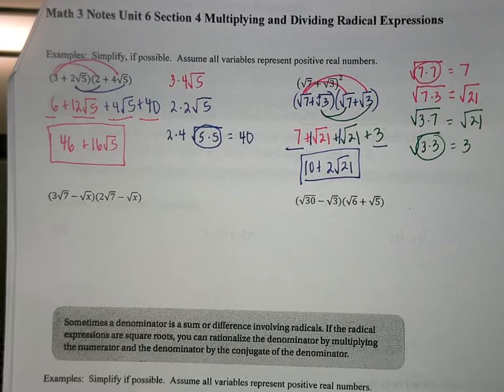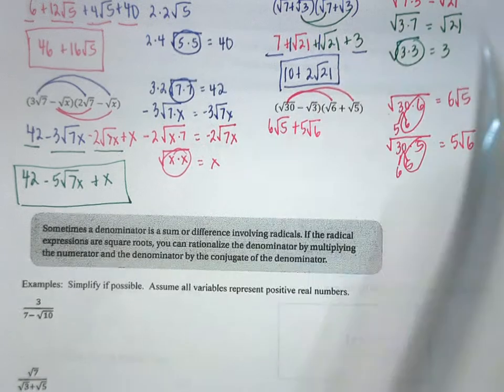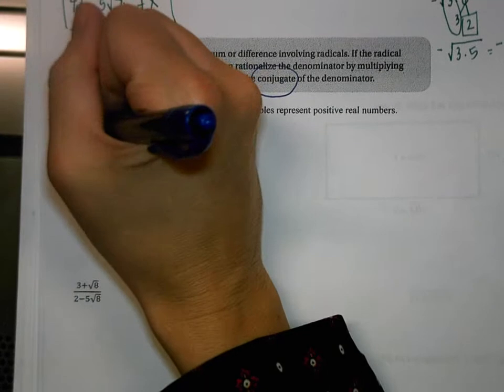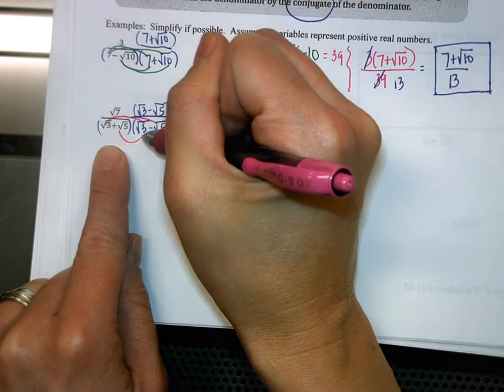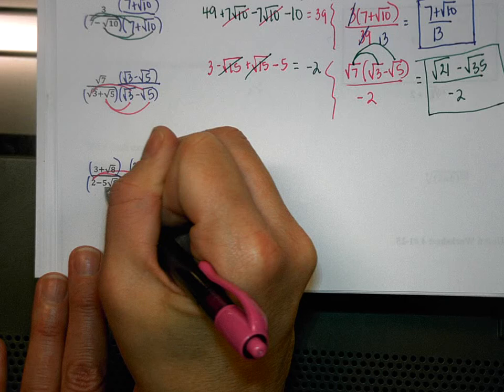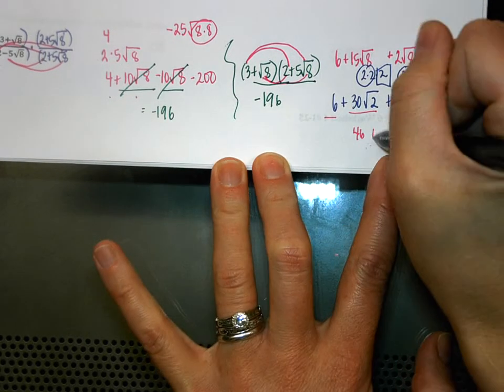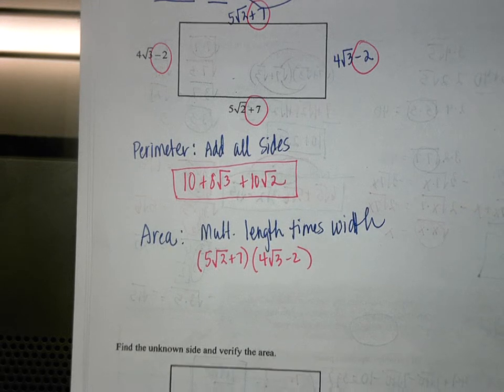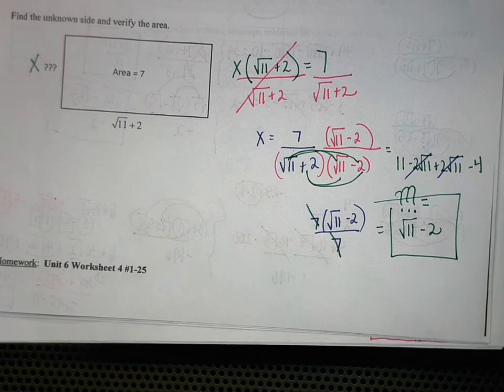Math 3 Notes Unit 6.4 Multiplying and Dividing Radical Expressions